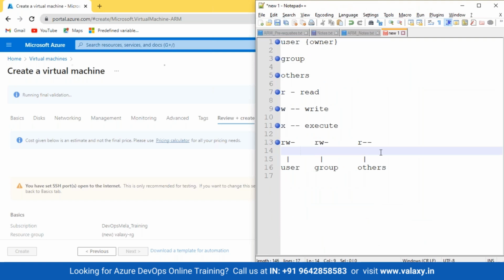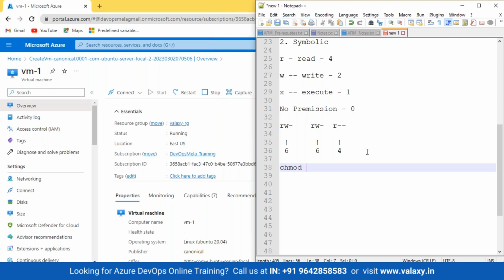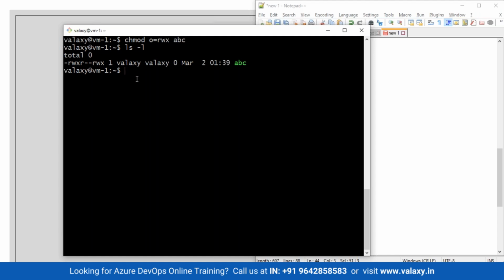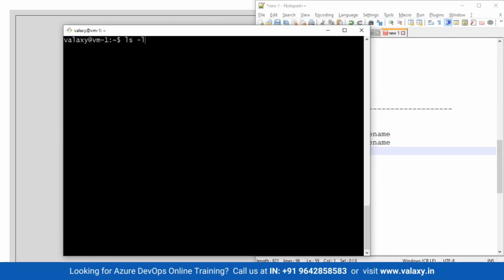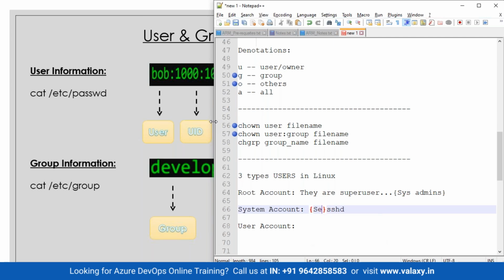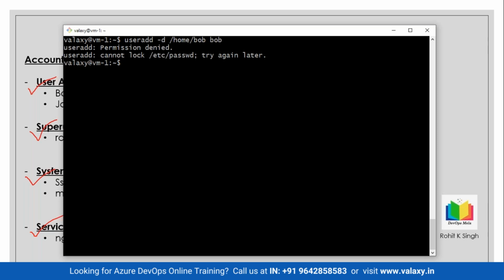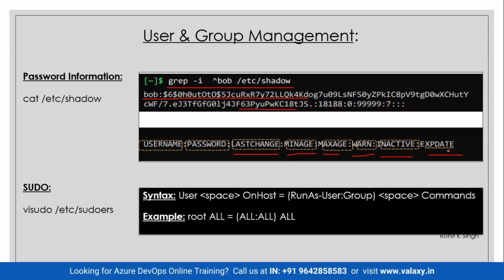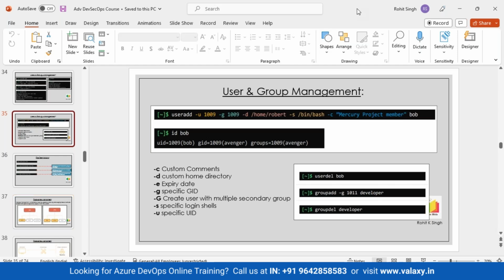Azure DevOps - Day 19 - Linux Basics Part 4